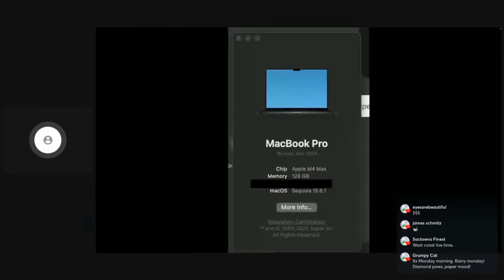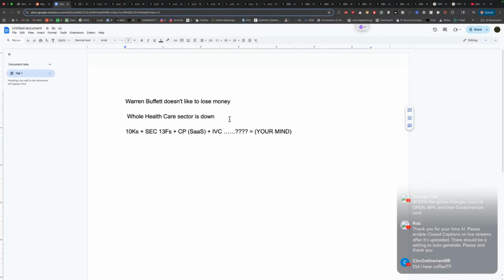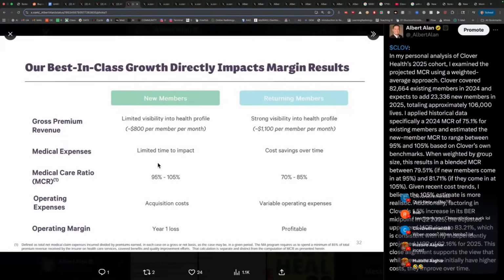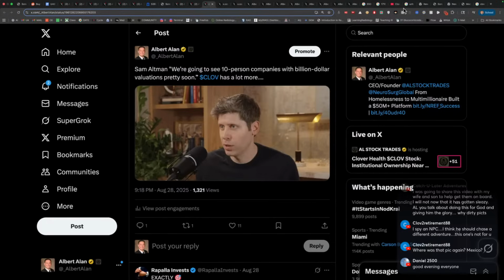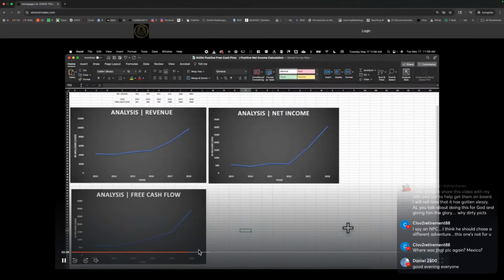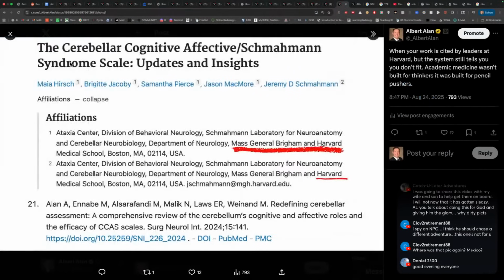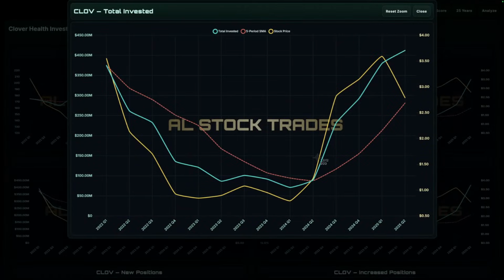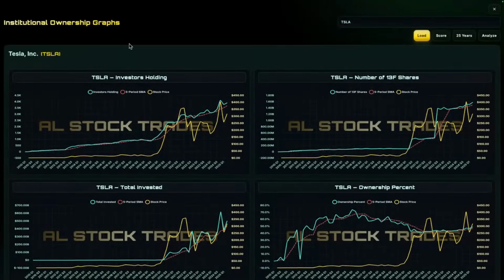Clover Health CLOV Stock: Institutional Ownership 40% Retail Investors Selling So Much to Talk About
I built this AI-powered stock research platform with 2.5B+ data points after going from homelessness to financial independence to help others invest smarter, not riskier.

In this video, we will be talking about Clover Health CLOV Stock: Institutional Ownership 40% Retail Investors Selling So Much to Talk About

👉Where to buy Clover Health CLOV stock?
👉Stock analysis
👉Analyst ratings

⭐Vivek Garipalli
⭐Chamath Palihapitiya
⭐Andrew Toy